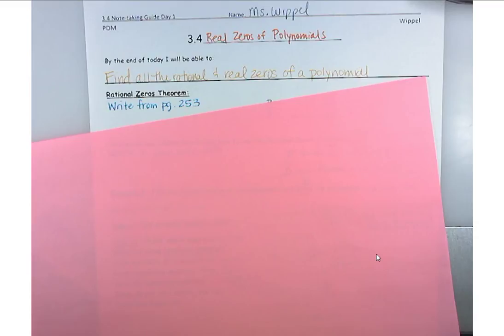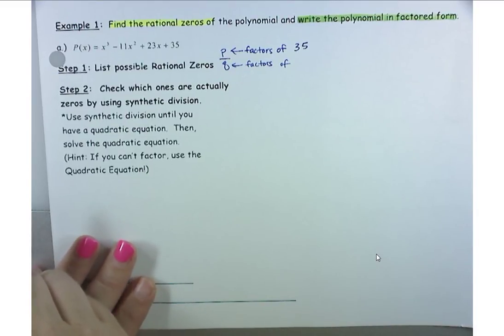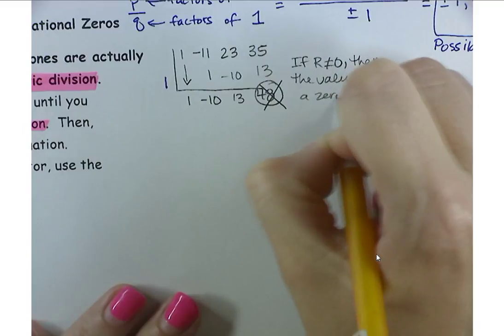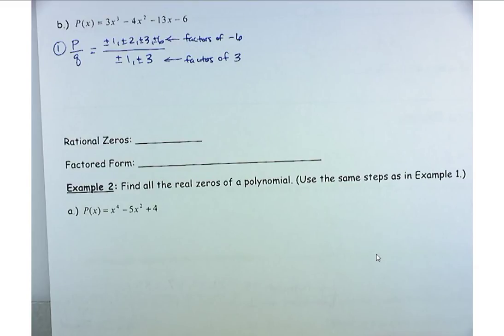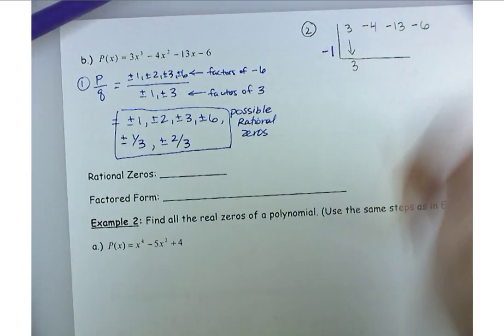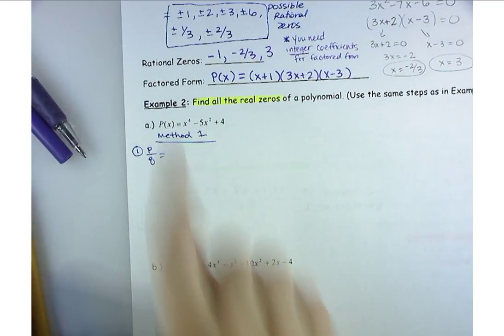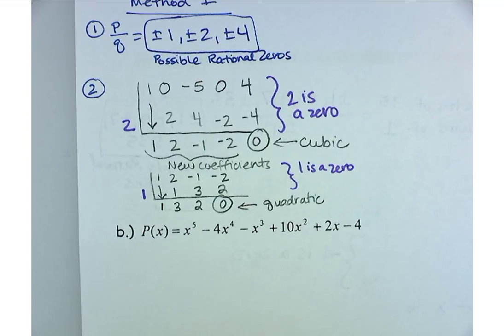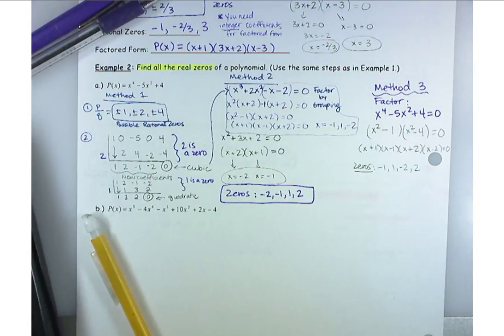3.4 Notes Video for Precalc Part 1